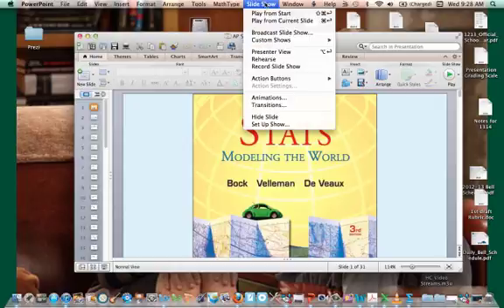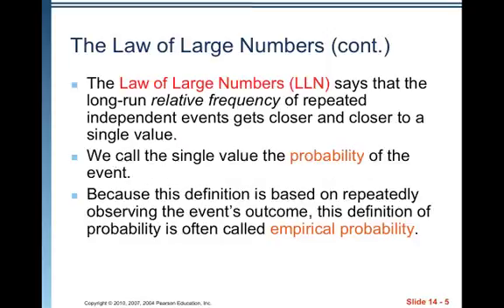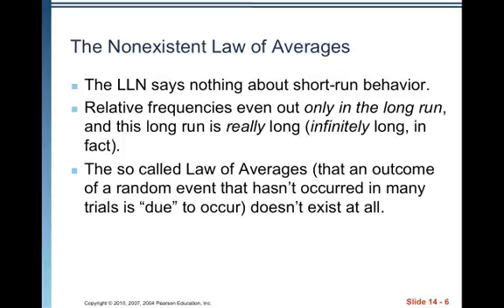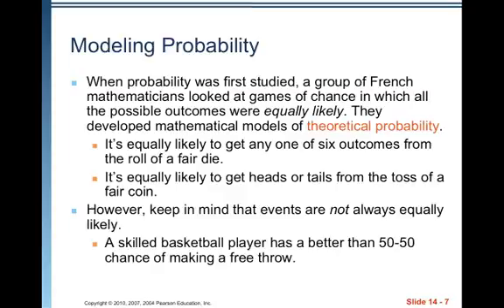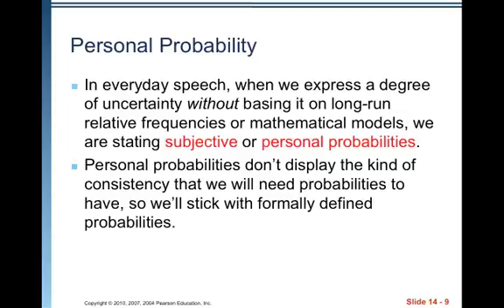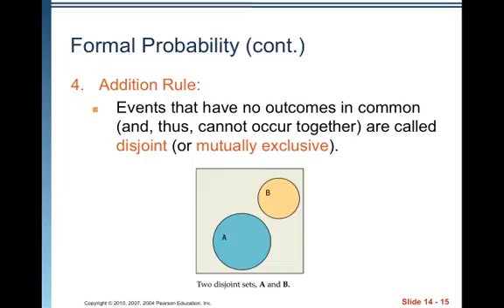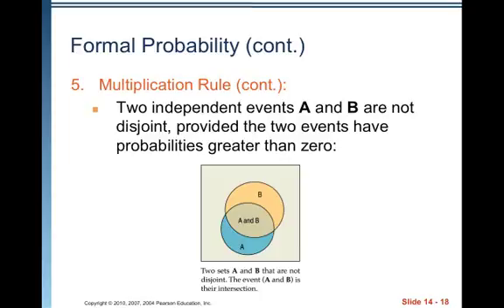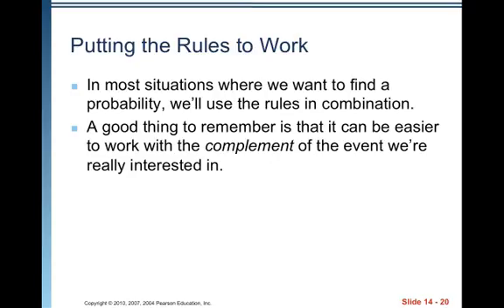AP Stat Ch. 14 Video 1 Probability.mp4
Table of Contents:

00:04 -
00:06 - Chapter 14
00:11 - Dealing with Random Phenomena
00:44 - The Law of Large Numbers
01:32 - The Law of Large Numbers (cont.)
02:23 - The Nonexistent Law of Averages
03:29 - Modeling Probability
04:47 - Modeling Probability (cont.)
05:07 - Personal Probability
05:56 - The First Three Rules of Working with Probability
06:06 - The First Three Rules of Working with Probability (cont.)
06:18 - Formal Probability
06:36 - Formal Probability (cont.)
06:52 - Formal Probability (cont.)
07:27 - Formal Probability (cont.)
08:08 - Formal Probability (cont.)
08:28 - Formal Probability (cont.)
08:33 - Formal Probability (cont.)
08:34 - Formal Probability (cont.)
08:51 - Formal Probability (cont.)
09:23 - Formal Probability (cont.)
09:23 - Formal Probability (cont.)
09:24 - Formal Probability (cont.)
09:39 - Formal Probability (cont.)
09:39 - Formal Probability (cont.)
09:40 - Formal Probability (cont.)
10:02 - Formal Probability (cont.)
10:16 - Putting the Rules to Work